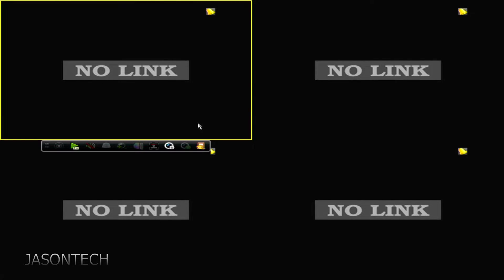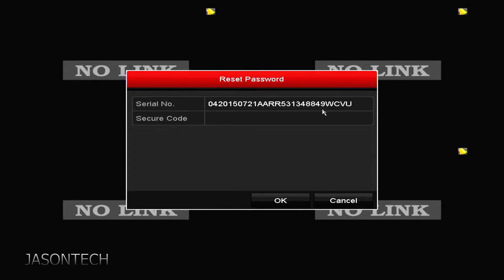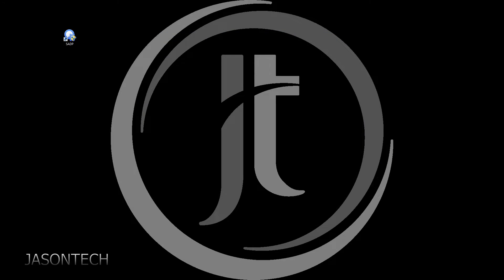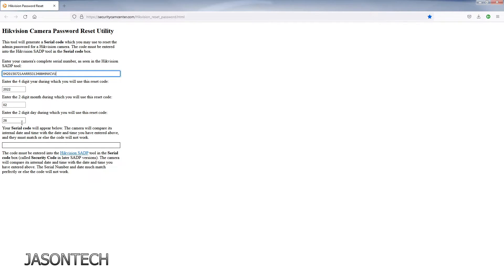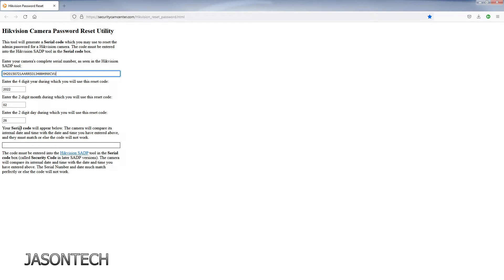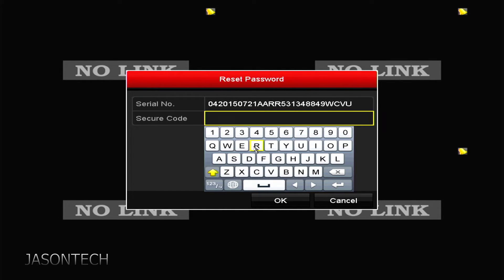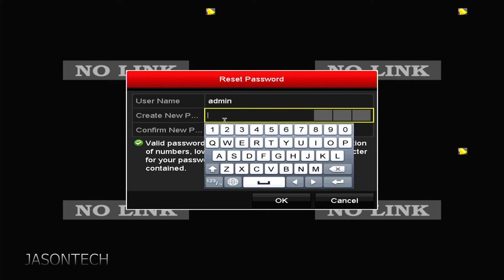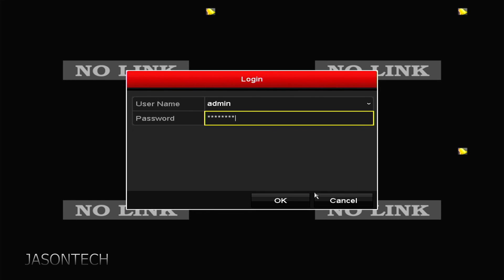How To Reset Lost Password On The Hikvision NVR / DVR Recorder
In this video I will show you how to reset your forgotten password.